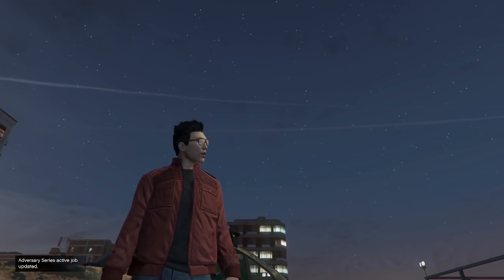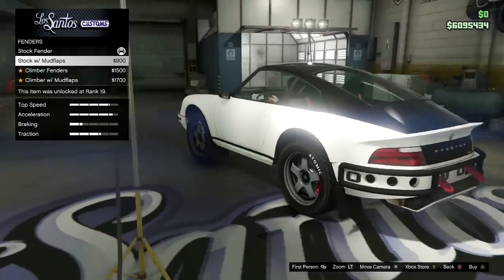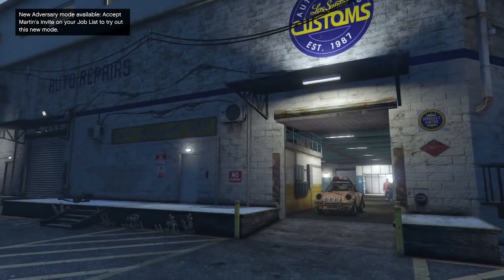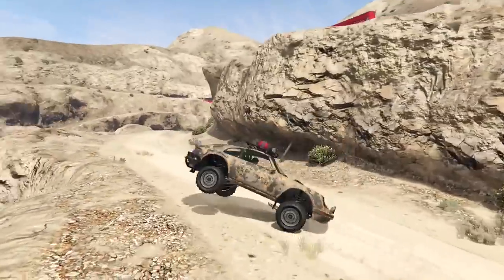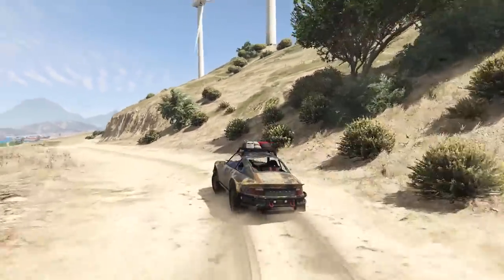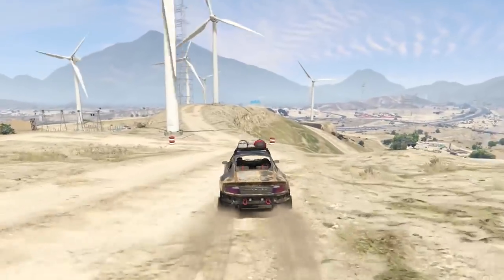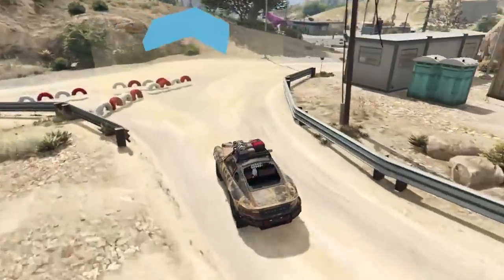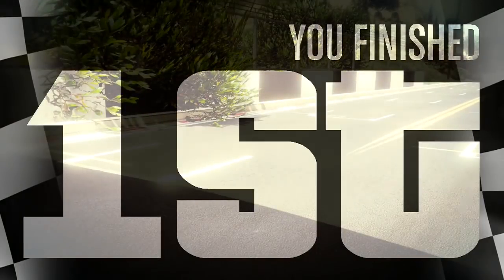Does It Rally? - E1 - Pfister Comet Safari - GTA 5 Online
Welcome to another Doomsday DLC video. This one is the Comet Safari and it actually kicks off the start of this video series. I have intended to get you guys a rally series where we could generally test each vehicle to show the positives and negatives of each car and make it easier on you to make your specific decision. With six cars available for EMRA Rally Racing season 1, the Safari is not one of those six; however, this was still a great place to kick the series off and I hope you enjoy!

THE LINK TO ROUND 2 WILL BE COMING OUT IN NEXT VIDEO! RAN INTO AN ISSUE!